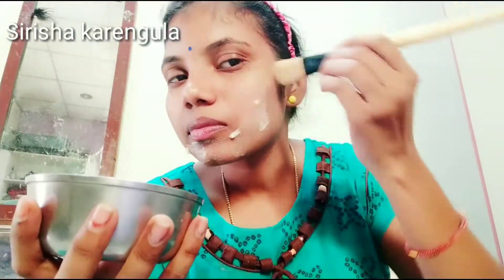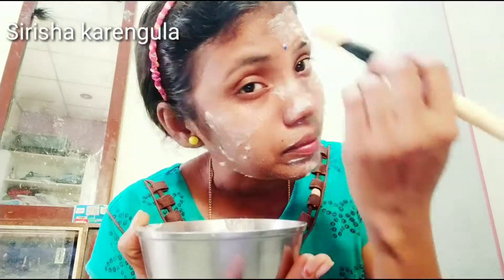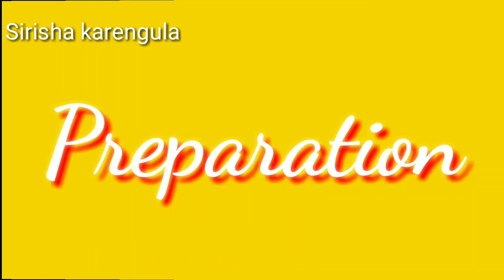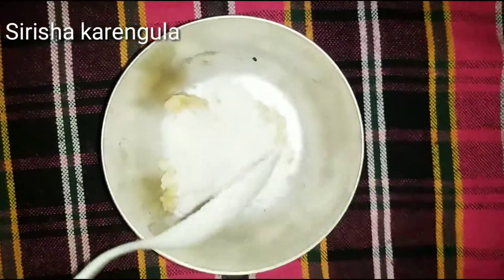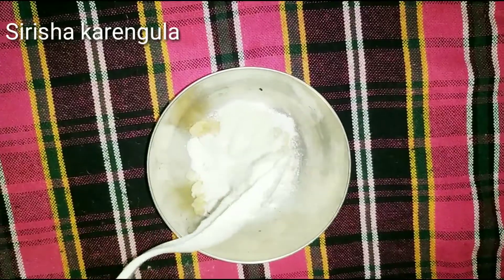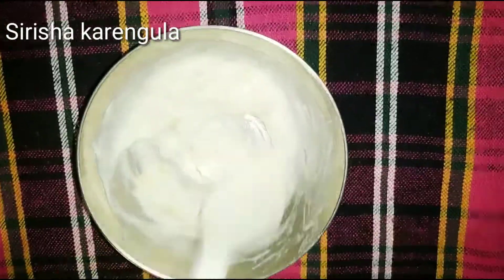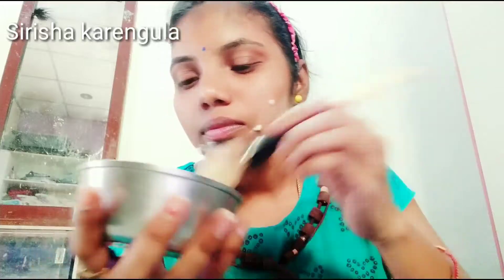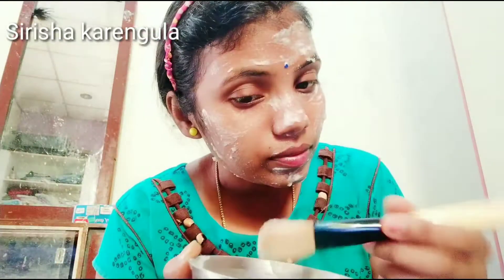Skin whitening Face Pack|Remove Dark circles|Remove Wrinkles|Sirisha karengula